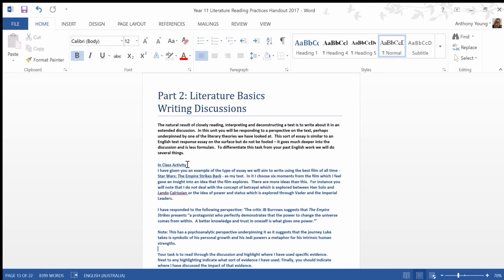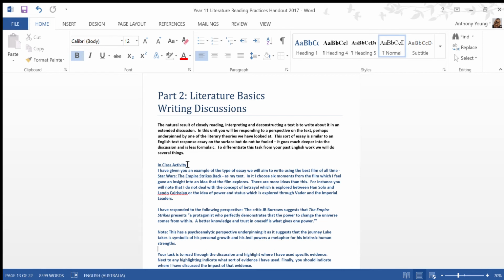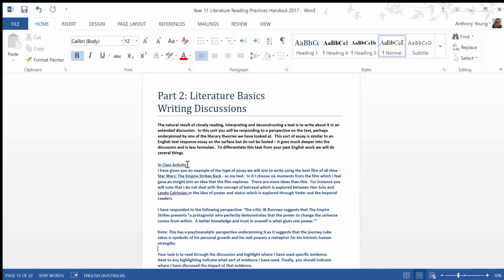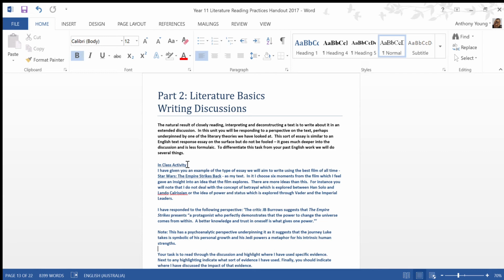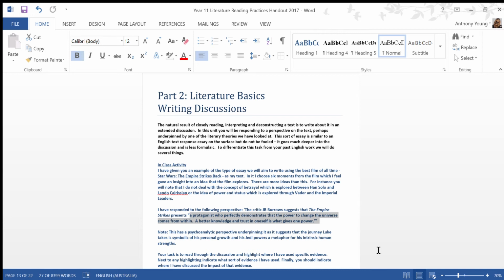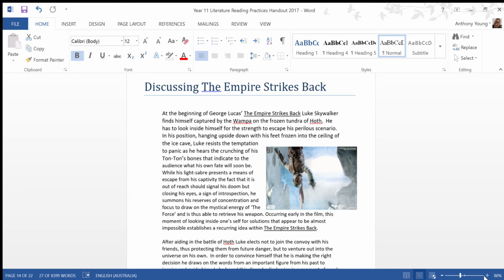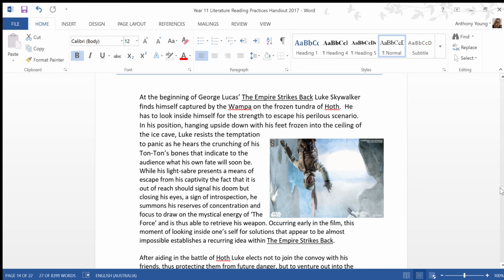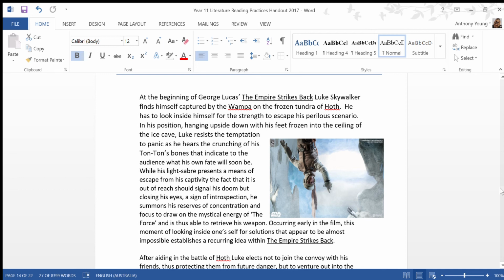Writing Literature Discussions 2017 (Part 1)